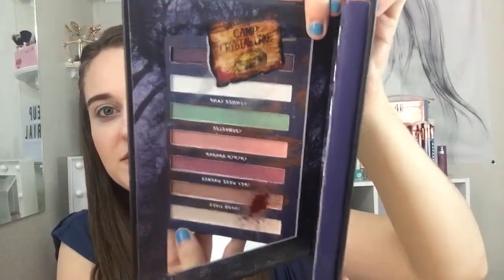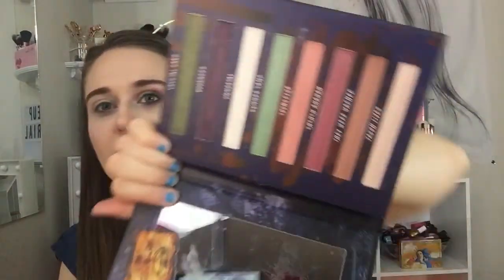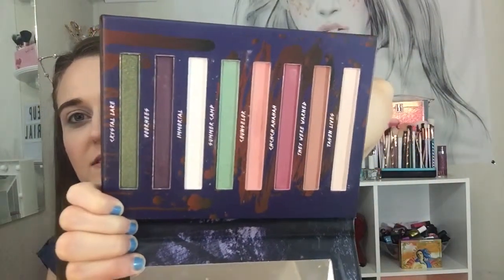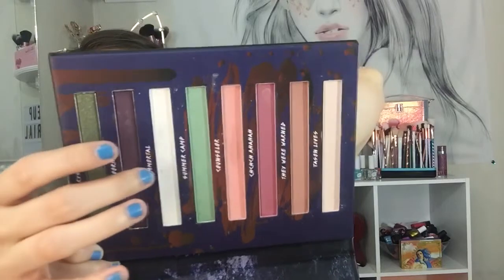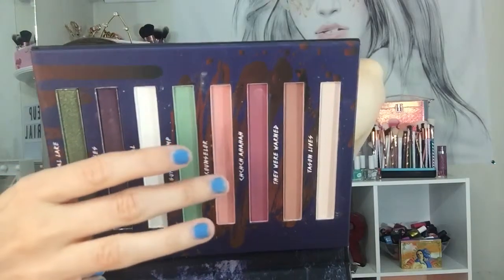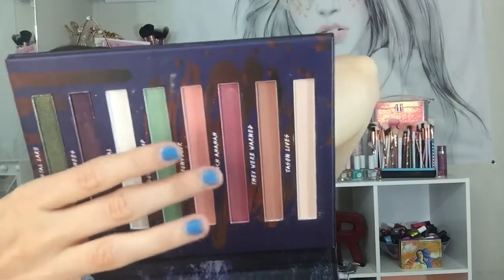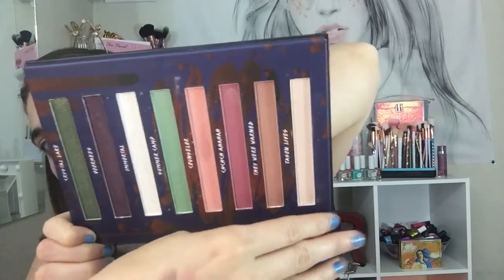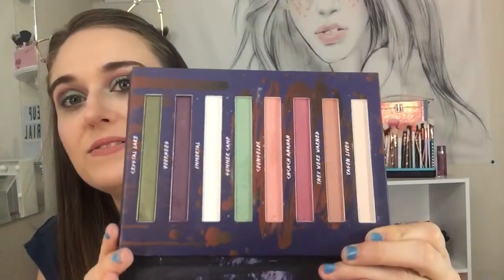GRWM TBT Jason palette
GRWN TBT Jason palette